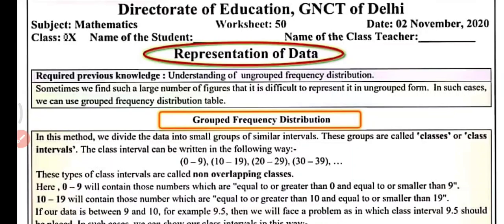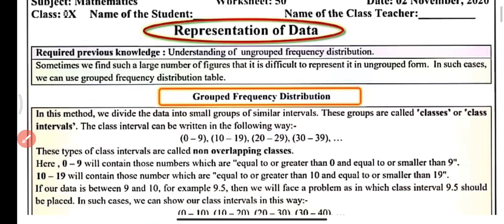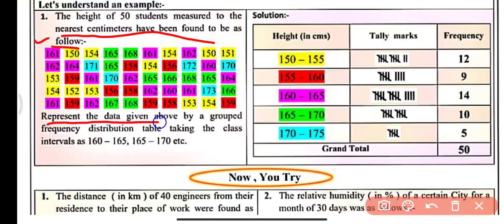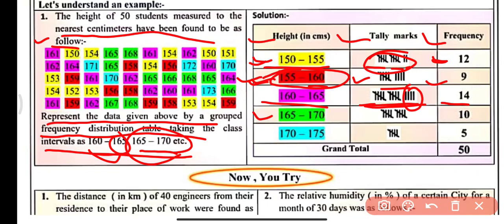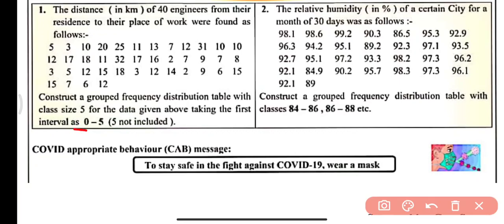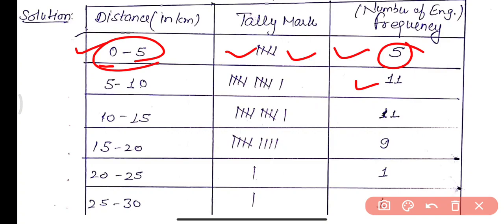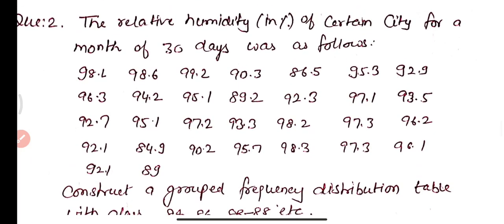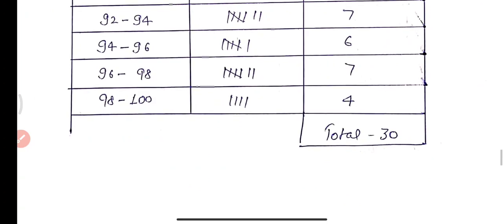Doe Worksheet 50: Class 9 Maths: English Medium: 2 November 2020: Class 9 Doe Maths worksheet 50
Class 9th : सब्जेक्ट :  Maths || Doe WorkSheet 50 Solution|| 2 November 2020 || Subject : maths  Topic : Worksheet maths  hindi medium worksheet 50 class 9
Delhi Govt ( Directorate of Education, GNCT delhi worksheet)
स्कूल ने बच्चों को ये वर्कशीट करने के लिए दी है। बच्चों आप ये वर्कशीट ऐसे भर सकते है। जब भी स्कूल खुलेंगे ,ये चेक की जाएंगी,अब आपको वर्कशीट के जरिये पढ़ाया जाएगा। इस से आपको सीखने में आसानी होगी।अगर आपको कहीं प्रॉब्लम आती है तो कमेंट कर के पूछ सकते है। आपके हर सवाल का जवाब दिया जाएगा।
2 November 9 class worksheet 50
2 November 9th class worksheet 50
2 November worksheet 50  50 worksheet  maths hindi medium
Maths hindi me class 9 worksheet 50 maths doe worksheet Doe worksheet 9th class
class 9 worksheet maths
Maths class IX worksheet maths,
delhi govt School 9th class worksheet
class 9 ki worksheet 50 2 November doe worksheet class 9
 पिछली सभी वर्कशीट के लिंक ये है |
9th class All DoE worksheet Solution
 हिन्दी मीडियम : Daily All DoE worksheet Solution :  DoE Delhi Govt school
Class : hindi Medium : Daily DoE worksheet Solution : DoE Delhi Govt school